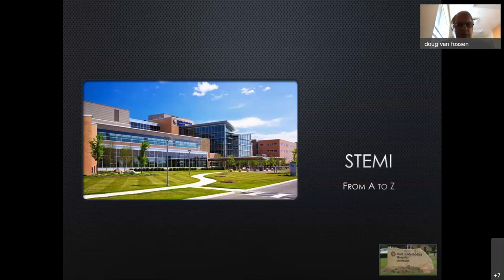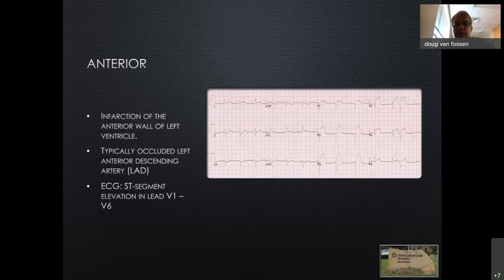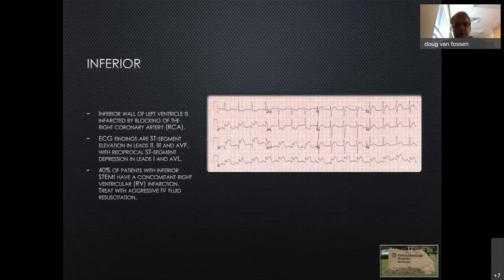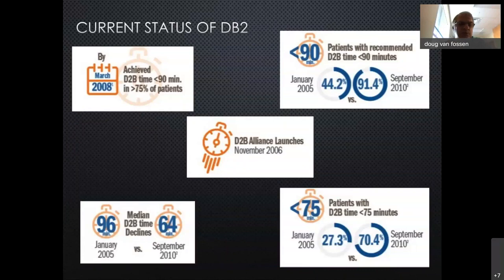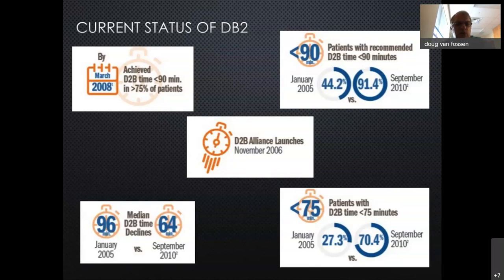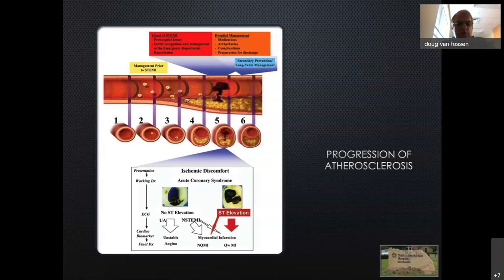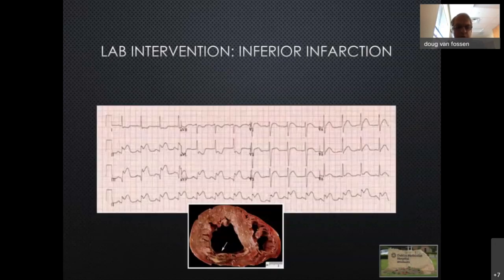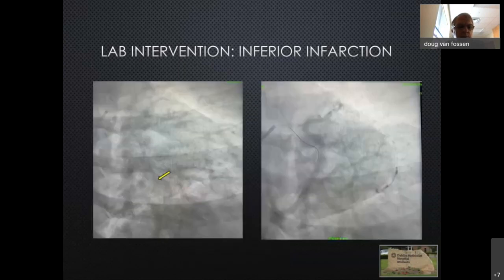OhioHealth Dublin Methodist Hospital presents The OhioHealth EMS Update STEMI 2021 11 12